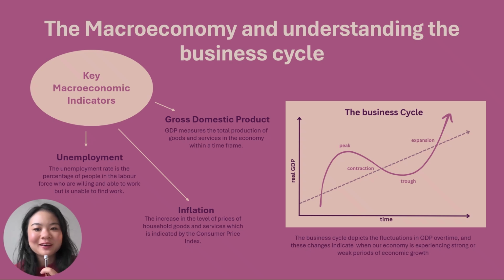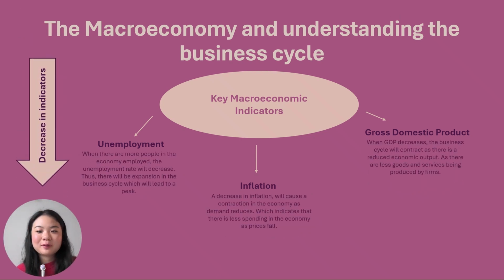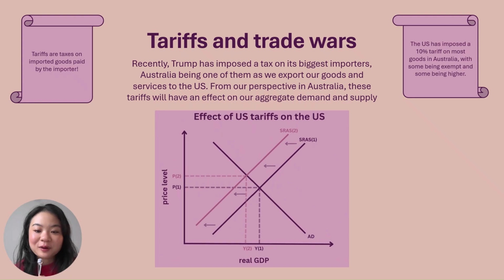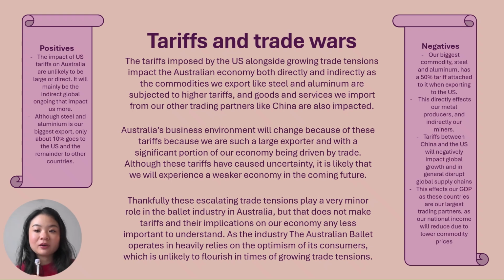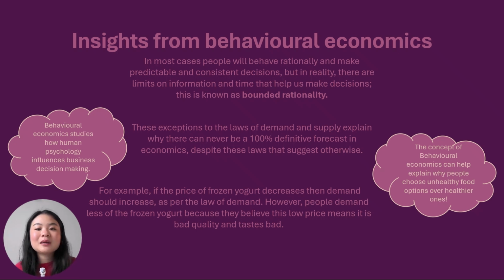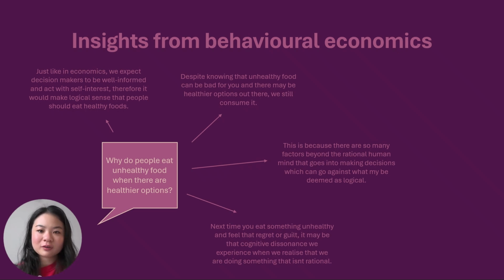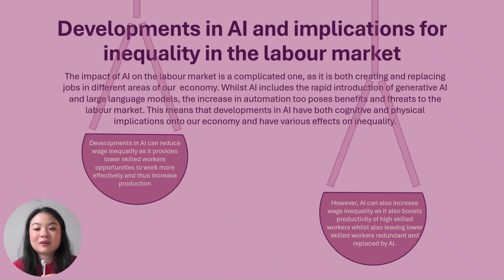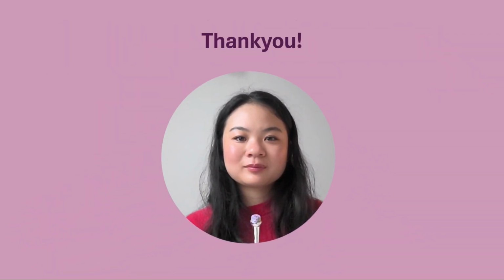Executive Planning Day - Josephine Low